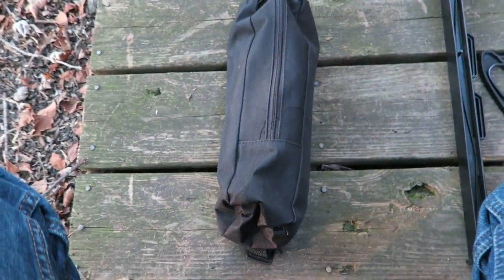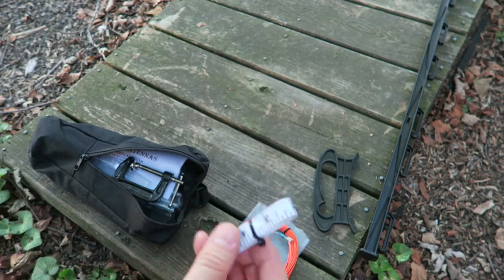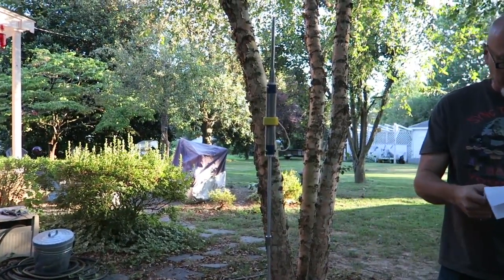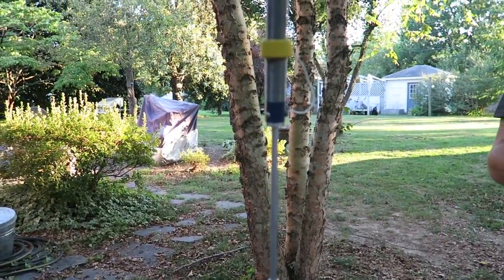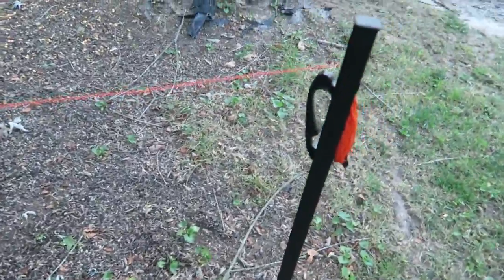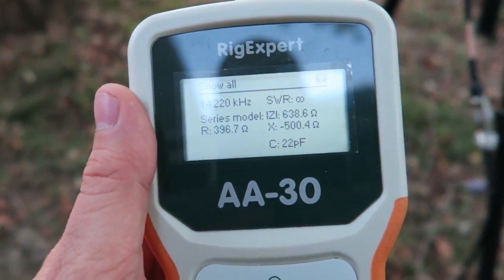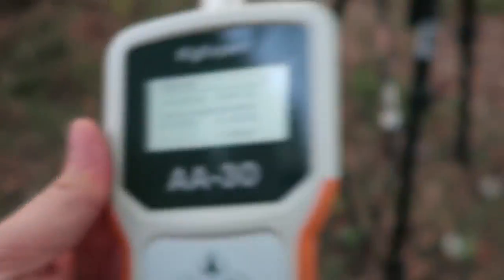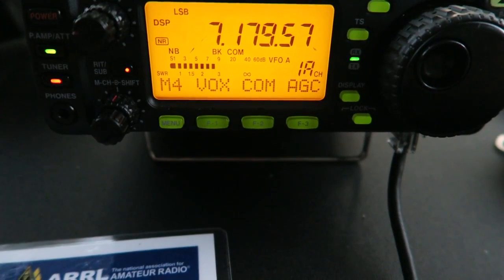Blue Star Antennas, vertical HF multiband antenna Rigexpert AA-30 and an Icom Ic-703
I recently bought a Blue Star P1 Portable  System Complete
Multi-Band Portable HF,VHF,UHF Antenna System. Here is a rather...awkward video of my first look and setup. Not giving any opinions yet, the build seems ok and it was able to receive, but I was not able to hear any replied to my CQ calling. I'll do another video, most likely in a better location, or at least further away from the house. I'm also going to try a longer whip. more to come.